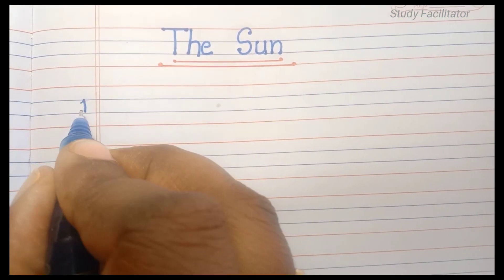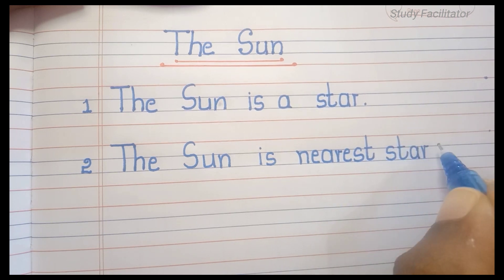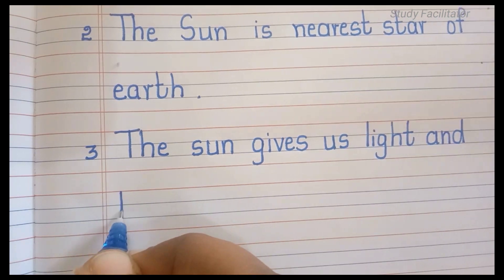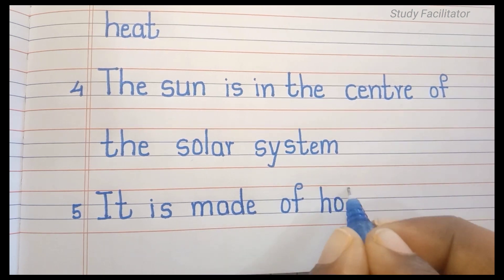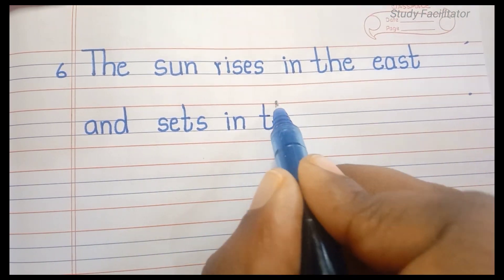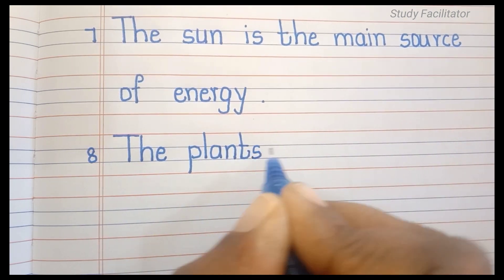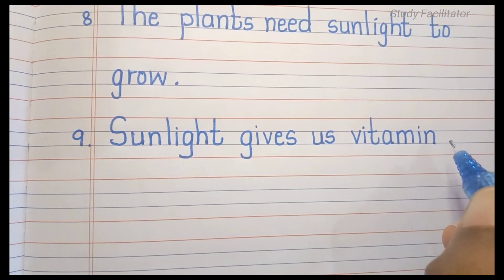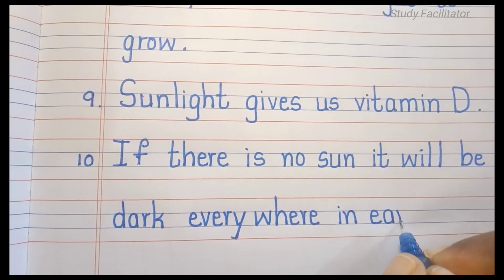eessay on Sun || 10 lines essay on the sun in english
hello everyone in in this video we will learn Essay on sun, this video will improve basic English knowledge